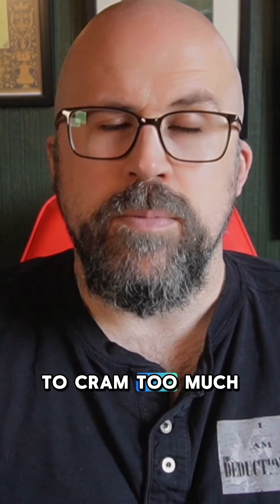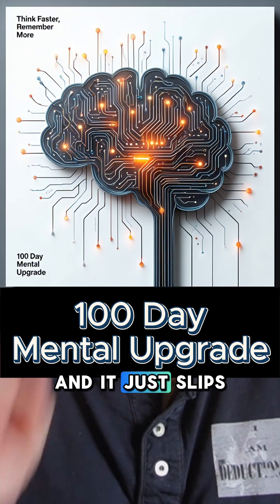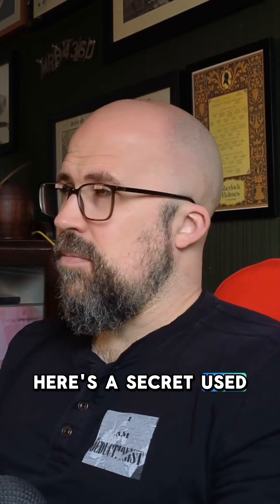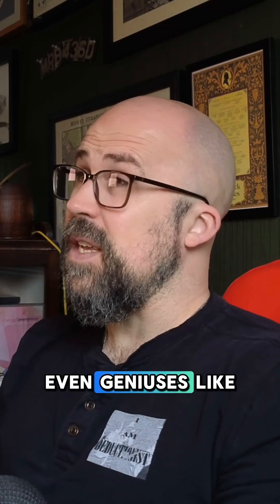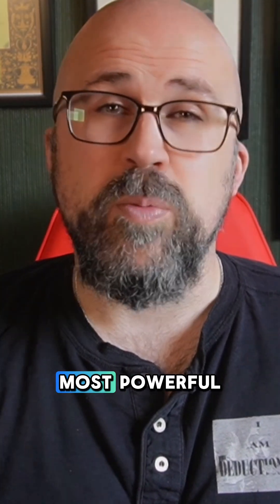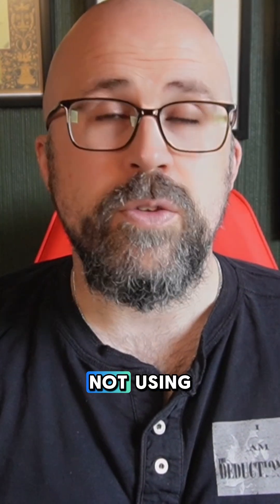Unlock Genius Recall with THIS Simple Brain Hack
Struggling to remember what you study, read, or plan? Here's why Mind Maps are your brain’s best friend. This isn’t just doodling—it’s neuroscience-backed memory engineering. Discover how using color, structure, and imagery taps into both hemispheres of your brain to make recall effortless. Whether you’re learning a new skill, prepping a presentation, or building your superbrain—start here. 🧠✨

✅ Boost retention
✅ Sharpen focus
✅ Think like Da Vinci (literally)

Try this challenge: Turn your next idea or to-do list into a mind map. Your brain will thank you.